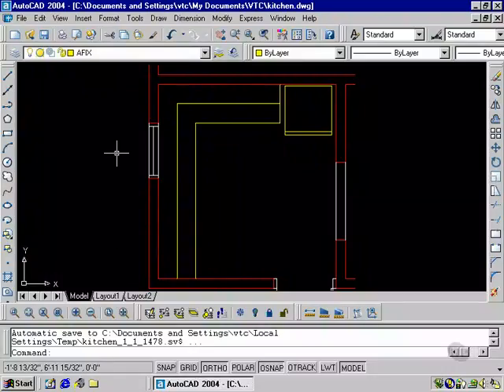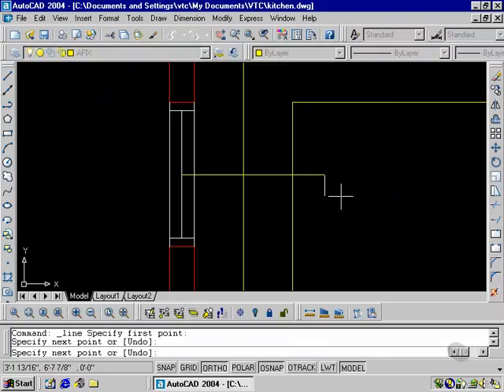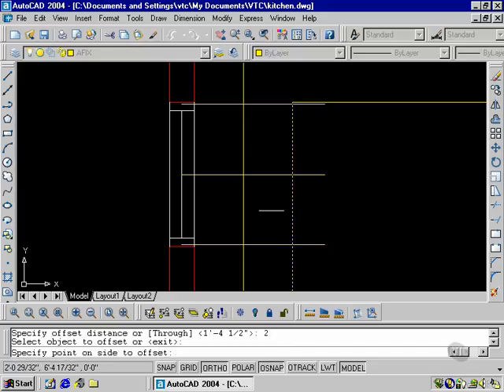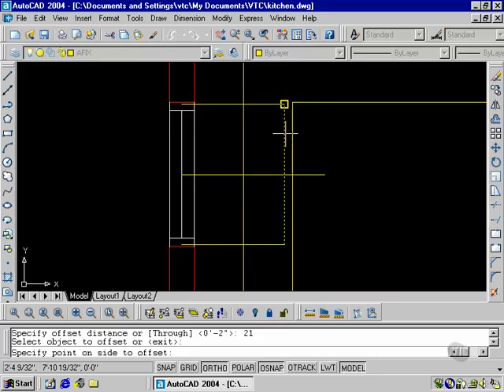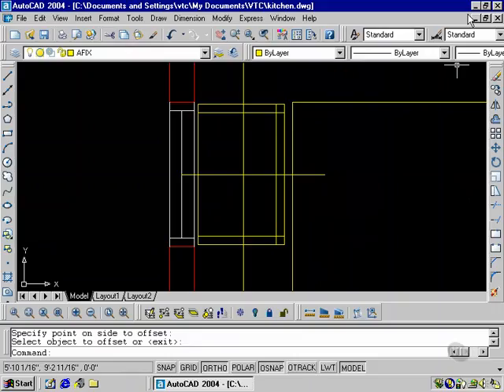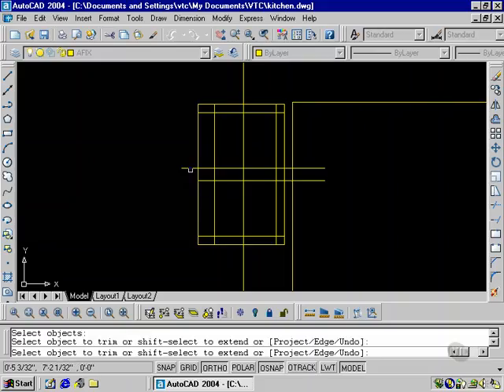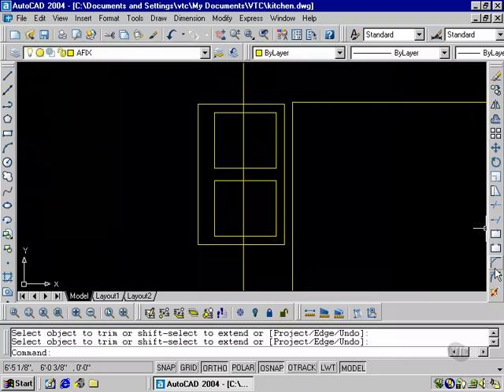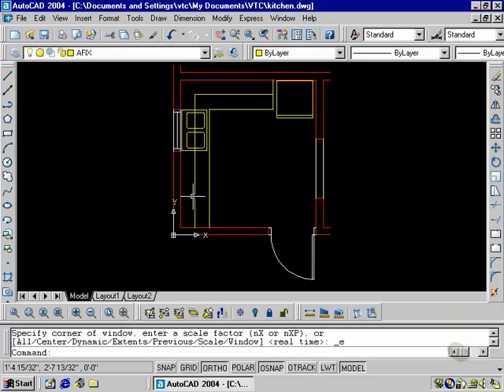AUTOCAD EĞİTİM 48